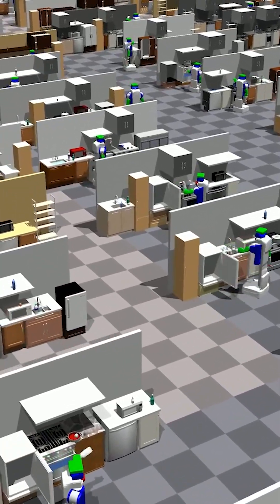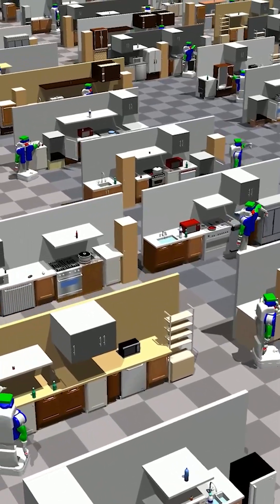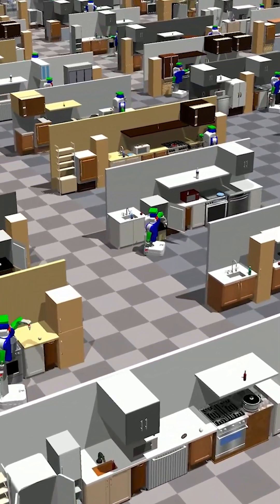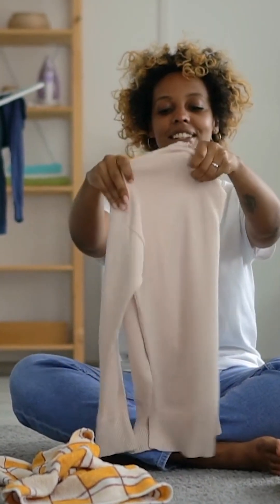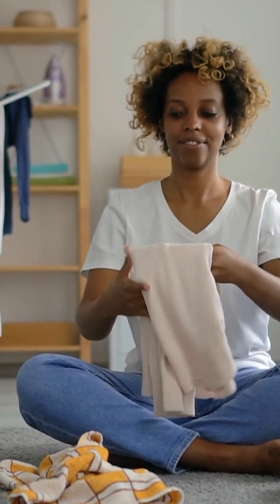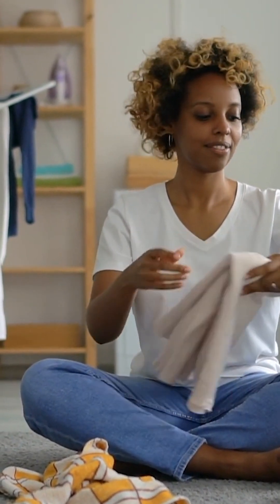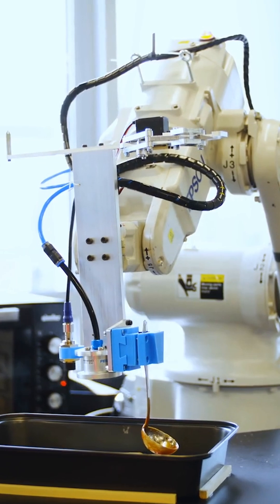Can robots give us superhuman abilities?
CSAIL Director and MIT Professor Daniela Rus lays out her vision for how robots can help us with complex cognitive and physical tasks in our everyday lives. Listen to the full podcast with Professor Rus here: